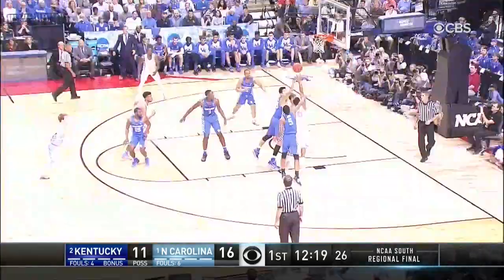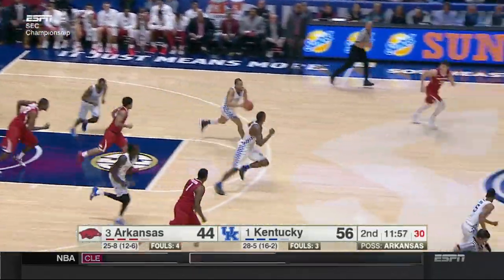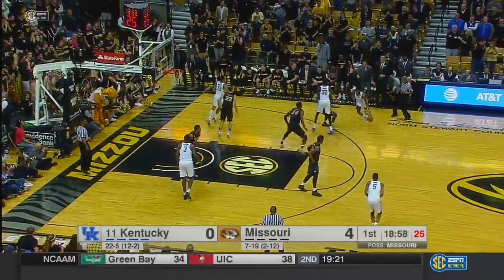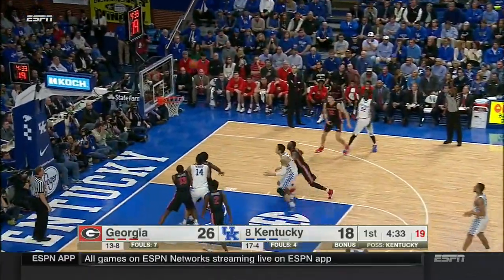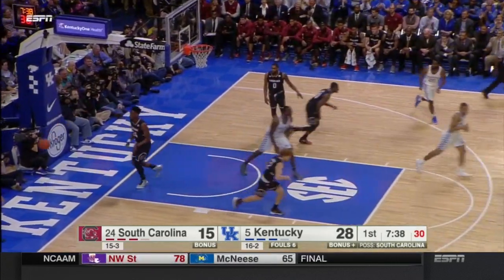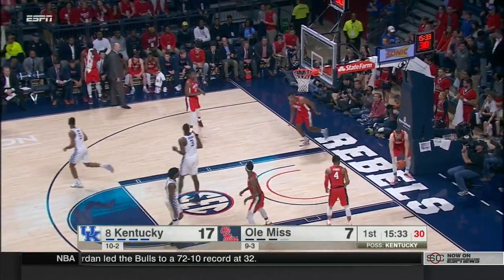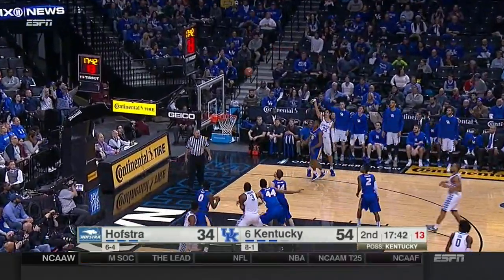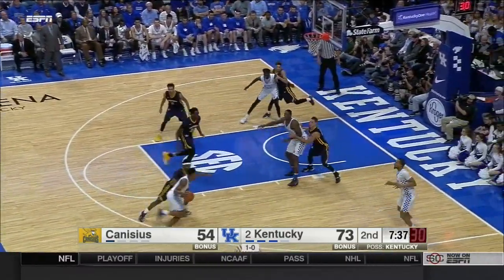Isaiah Briscoe 2016-2017 Season Assists - Kentucky - NCAA